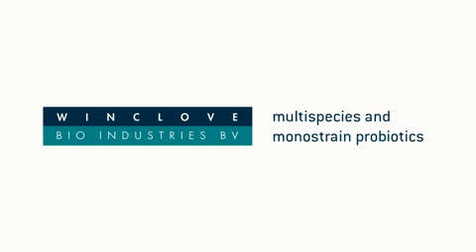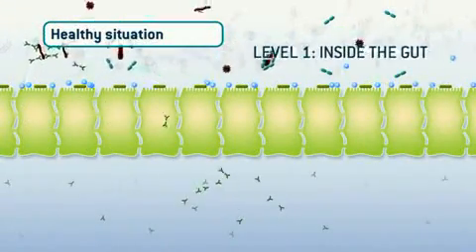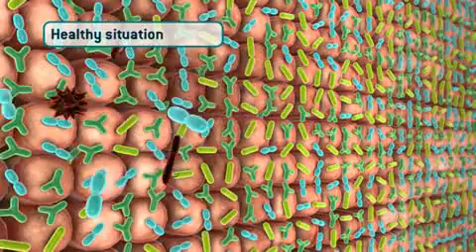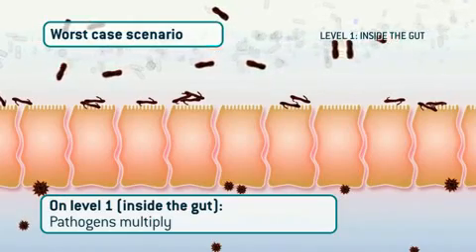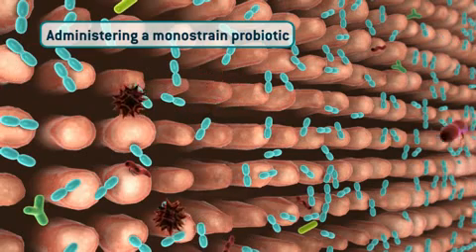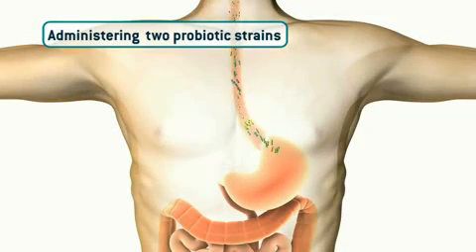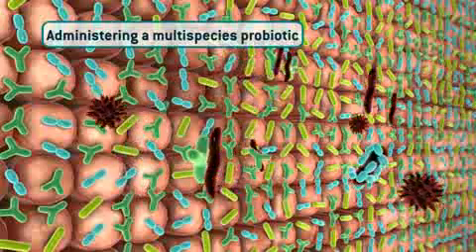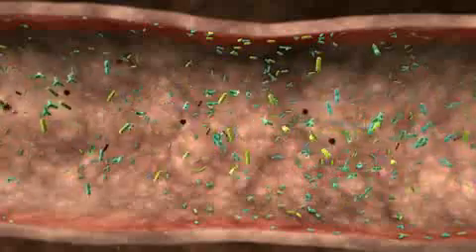winclove - multispecies and monostrain probiotics